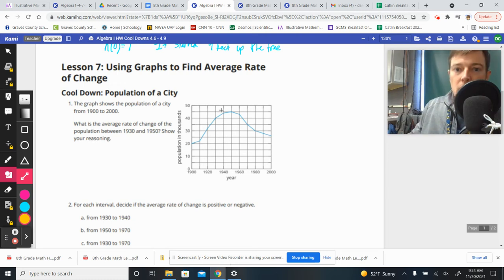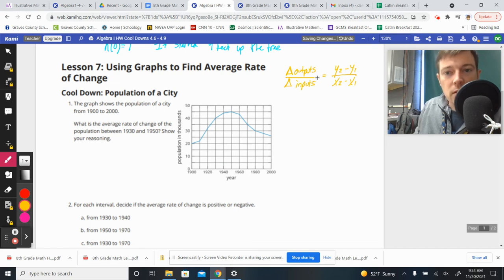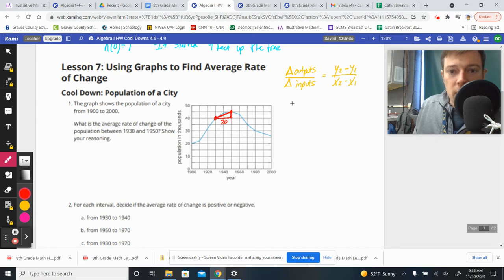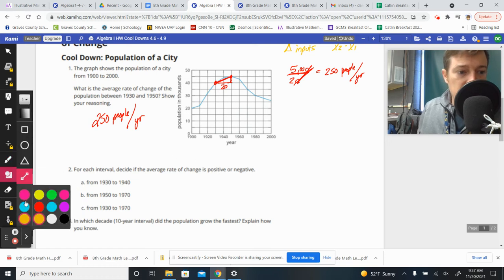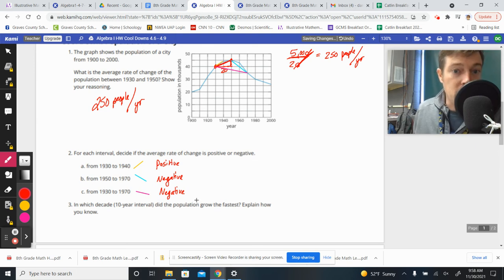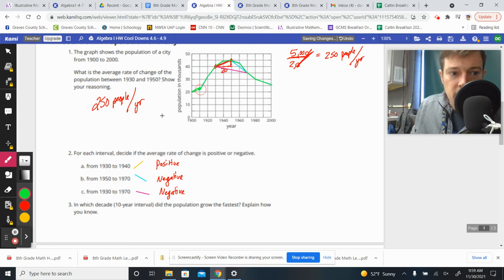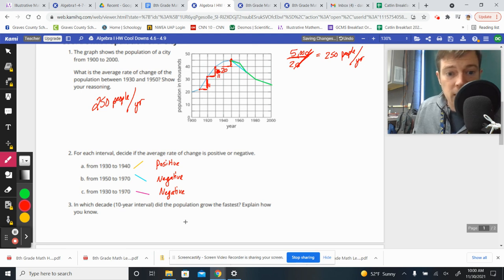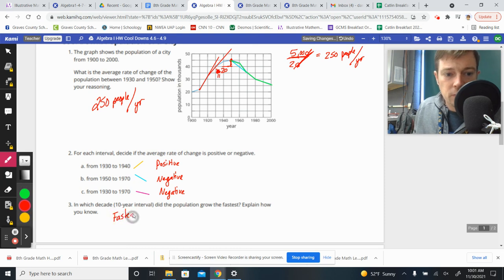Algebra I IM Cool Down 4.7